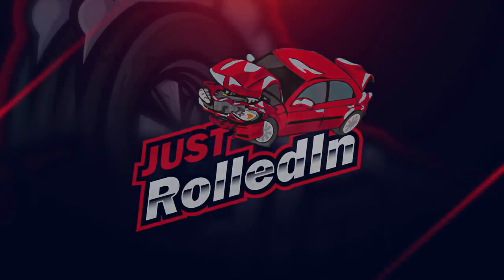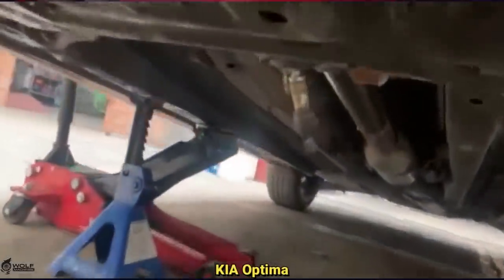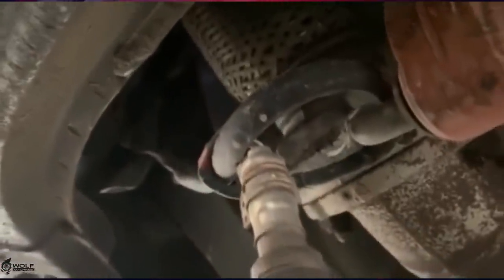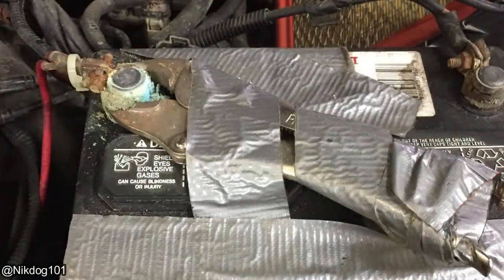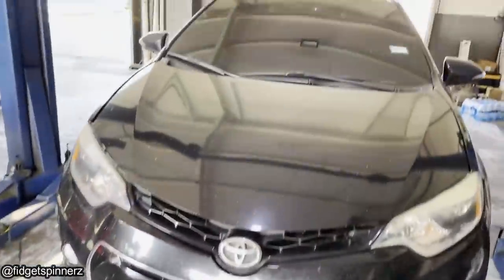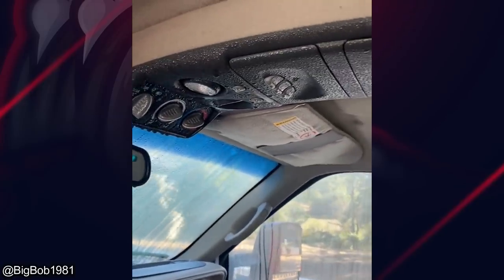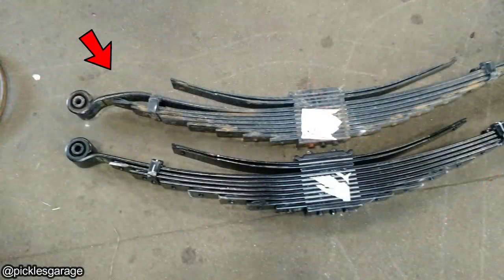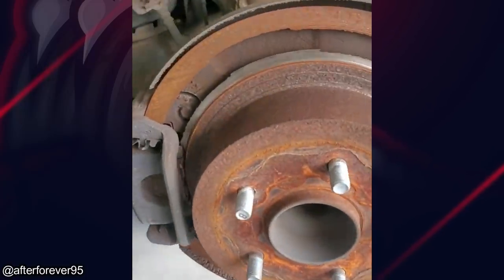Customer States They Only Want The Starter Replaced | Just Rolled In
Credits:
Matthew steven Wiggs via ViralHog

0:00 Intro
0:05 Customer came in and only wanted the starter replaced on their vehicle. (Did not receive information on make/model.) The wheel bearing has been worn and loose for so long that it did quite the damage to the spindle. Scary that they were driving on this. ***Edit*** I was just told it was actually driven to the shop, not towed in.
0:15 This vehicle just came in for a power steering leak, but from what you can hear the engine has quite the knock.
0:25 This clip was sent in by a good friend of mine. He say's he unfortunately has seen this quite a bit. The oil filter looks old also, so who knows if they even changed the oil and filter.
0:49 Battery terminal is loose from the other shop installing the battery. That's why the customer has had to jumpstart the vehicle every time.
0:58 Customer didn't want their battery terminal fixed. This is something you'd see on The Red and Green show lol.
1:04 This vehicle (look's like a Toyota Corolla) came in for a state safety inspection, but it'll most definitely fail because of the front license plate being blocked and the extremely dark tint on the windshield and side windows.
1:18 As described. I'm glad the dog did that lol.
Not too sure on year/make & model.
1:25 As described. When the indoor air is dry, wood will release moisture. We all make mistakes and I don't think the customer knew this but either way. Hopefully they clean this up quick before it becomes more of an issue!
1:54 Rear left spring off of a 1 ton dump truck. You can definitely see that they had it overloaded.
2:00 Look's to be 8 different batteries, who knows lol. But what a mess. Look's easier just to replace it with a normal battery, but hey what do I know lol.
2:08 As described. Pretty scary they were driving this vehicle but I'm glad they approved the work. I was told it was a Nissan, that's it. Not sure what model.
2:29 2020 KIA Soul with a bad CVT issue. Mechanic who sent it in didn't say what the exact issue was. From what I read online these CVT's seem to have quite the issues, even at low miles!
2:37 What have you guys done to help customers from getting their catalytic converters stolen?
2:47 Customer had the check engine light on their vehicle so they covered it with electrical tape lol.
2:55 Outro. Thanks for watching!